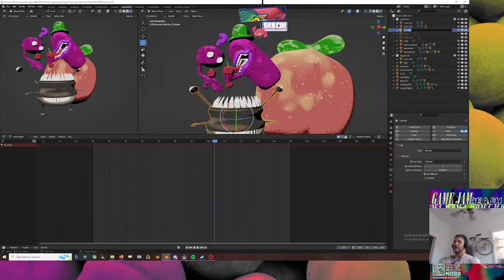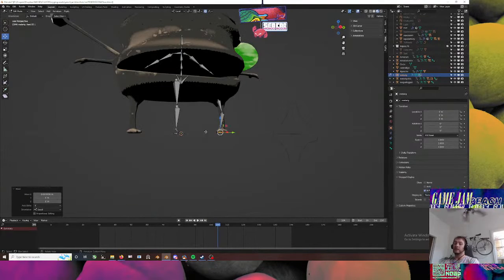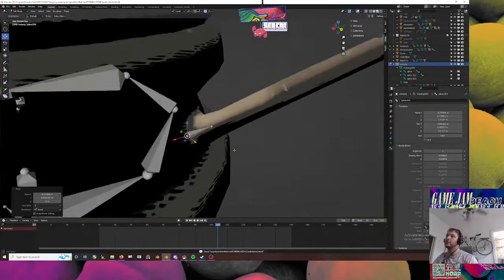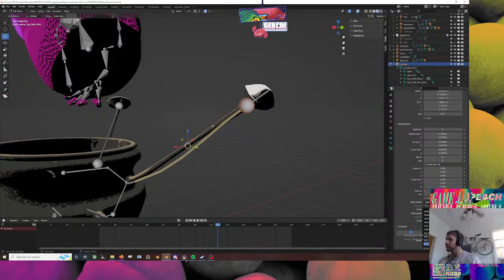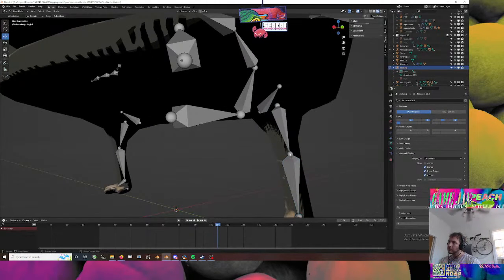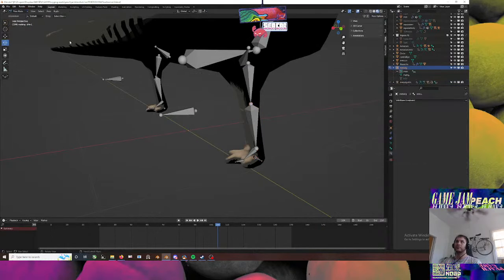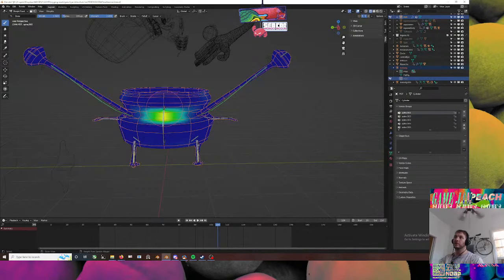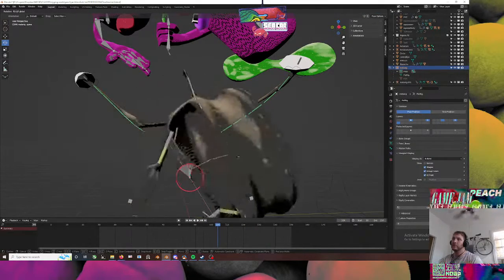Basic Rigging and Weight Painting with Calder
The NOLA Game Dev Meetup is every third Thursday (currently online). You can join the community Discord to stay up to date with all the latest happenings